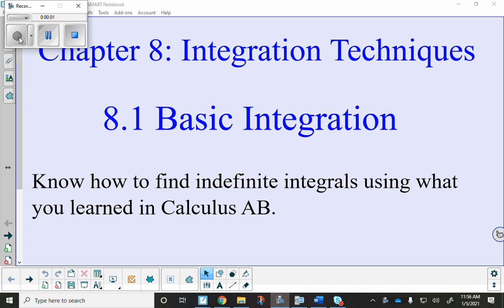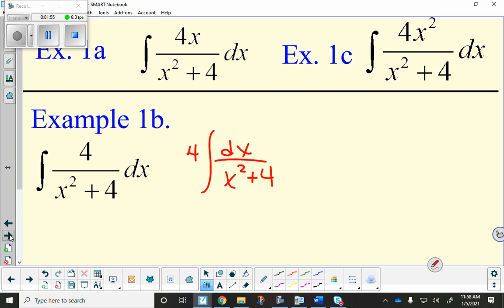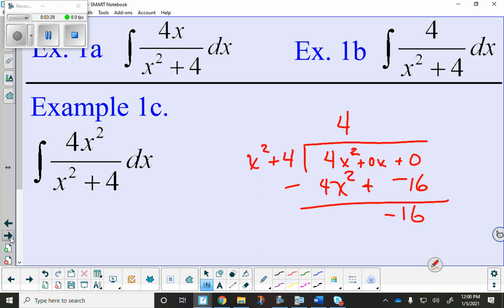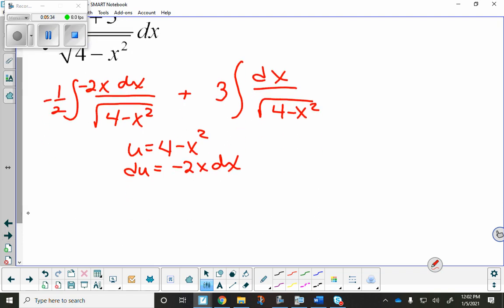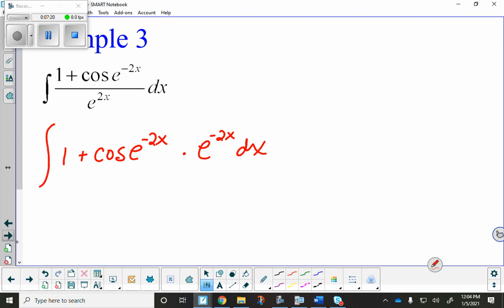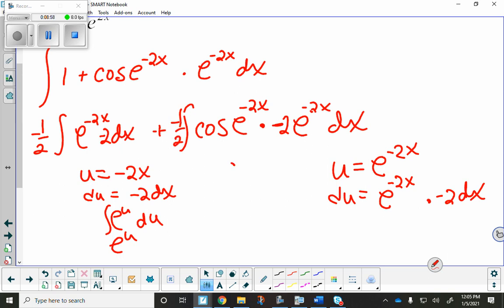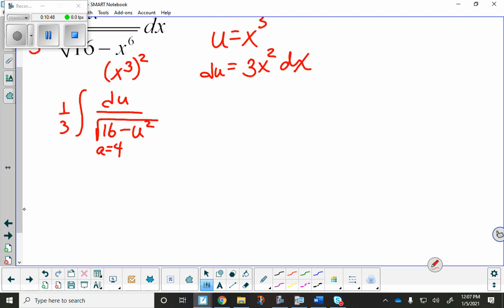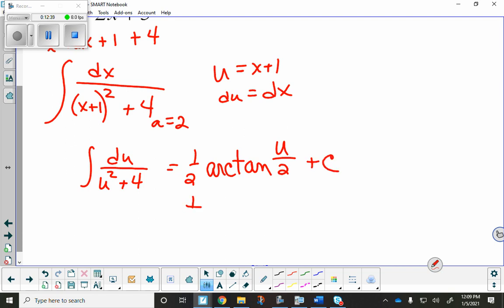8.1 Day 1 Notes Video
AP Calculus BC - Park Hill South High School